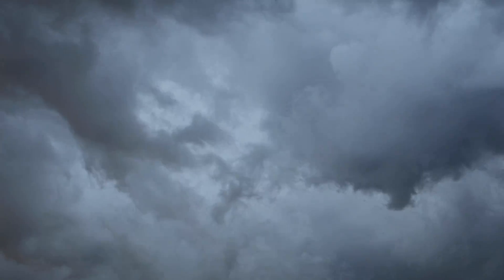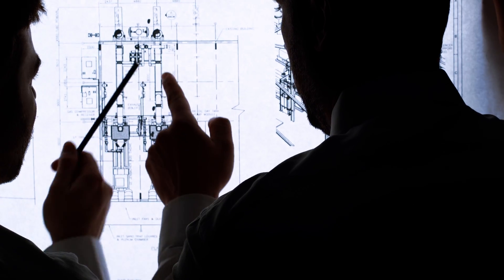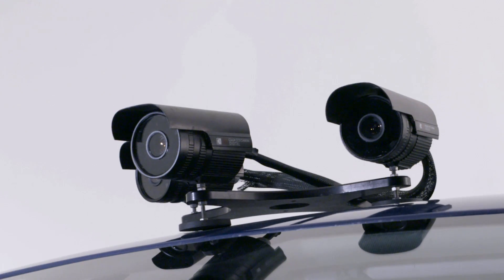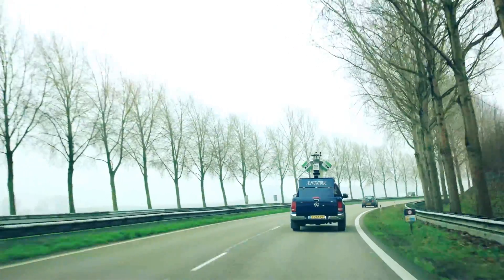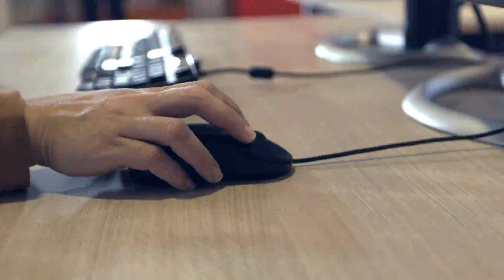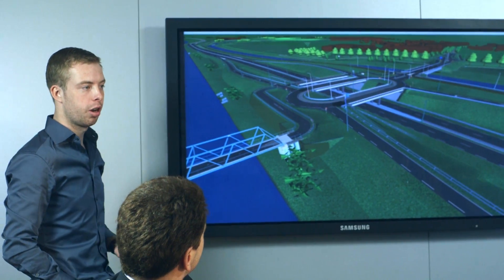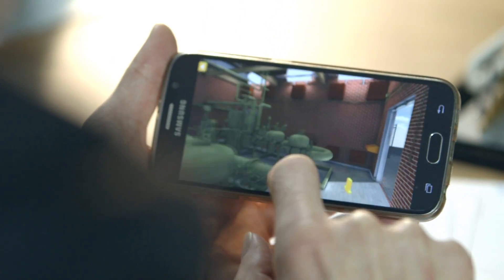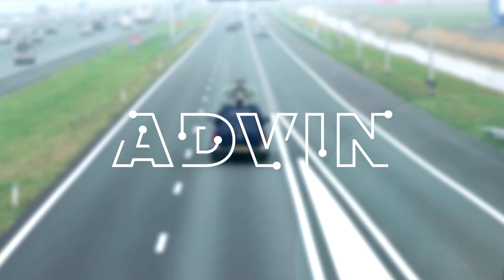3D Laser scanning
Advin developed its own innovative scanning vehicle. It is unique in the world. No other system is as accurate or reliable as Advin's system.

Dynamic scanning makes it possible to measure roads, railways, dikes, canals, buildings and even complete neighbourhoods with high accuracy at speeds up to 120 km/h.